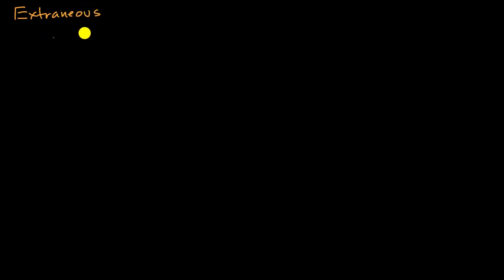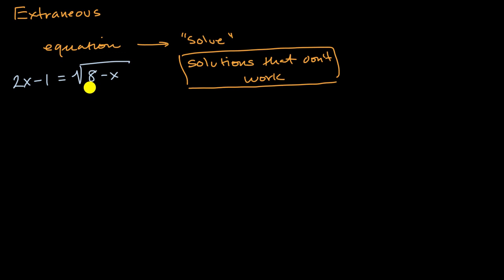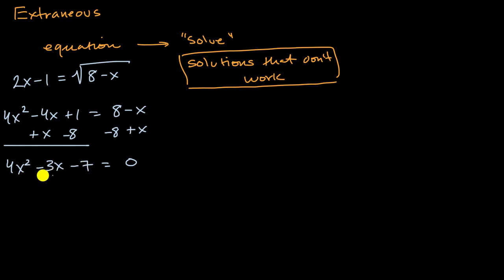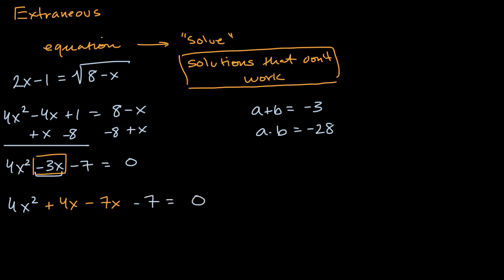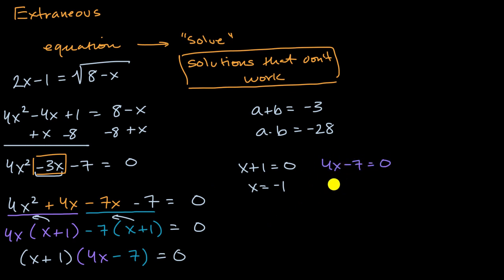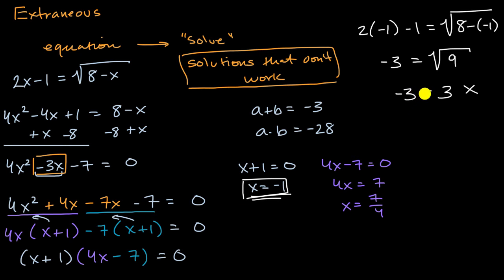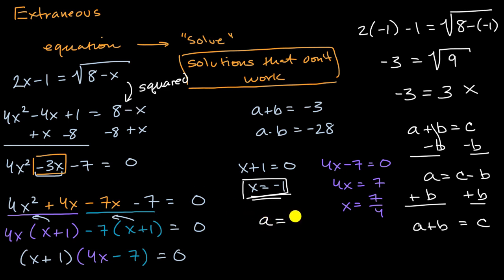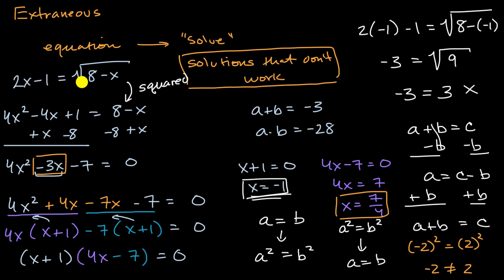When and why extraneous solution happen